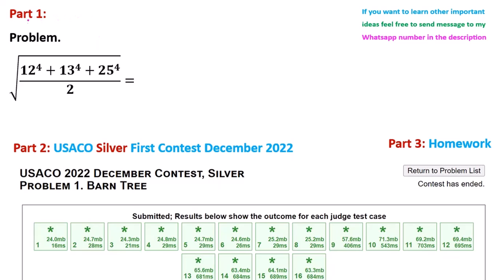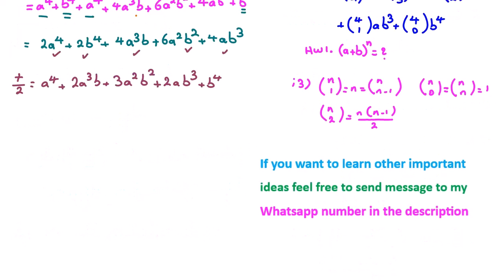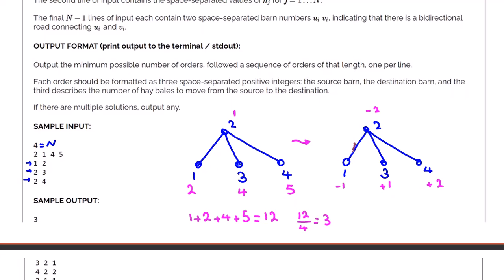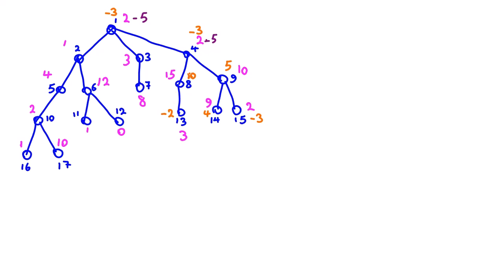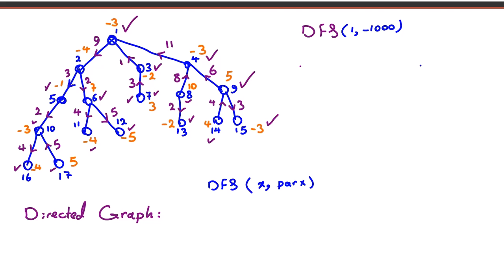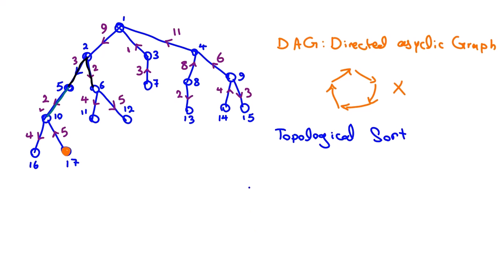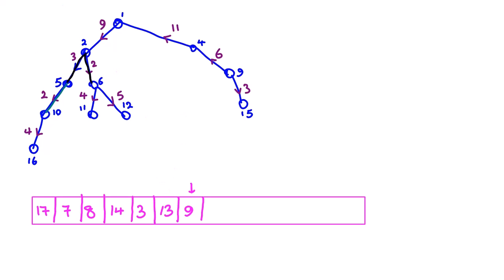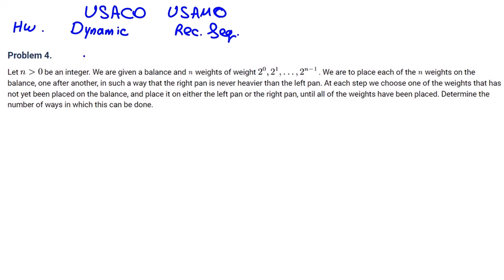USACO Silver December First Contest 2024 2023 2022 Problems 1 Solutions Course Walkthrough Training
There are around 40 50 ideas in each topic (algebra, number theory, geometry, combinatorics, algorithm, ...) If you want to know them feel free to send message to my Whatsapp number

Timecodes
0:00 - Intro
00:58 - First Problem
08:16 - USACO Silver First Contest December 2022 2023 Problem 1 Solution Training Camp C++ Java Python Guide
41:08 - Homework

Authoring and Proposing:
-Author of two international papers:
1."Diffusion-Based Nanonetworking : A New Modulation Technique and Performance Analysisi," IEEE Communication letter soon, 2013
2."Deteccting Matrices for random CDMA systems", 20th International Conference onTelecommunications,ICT 2013